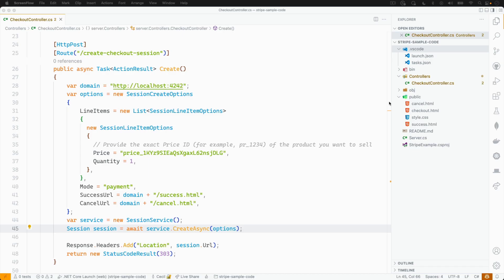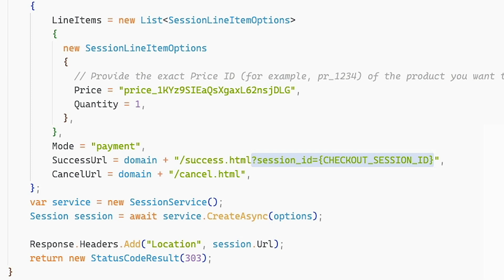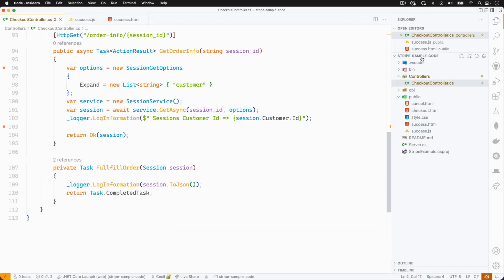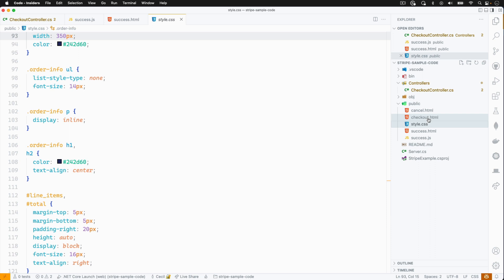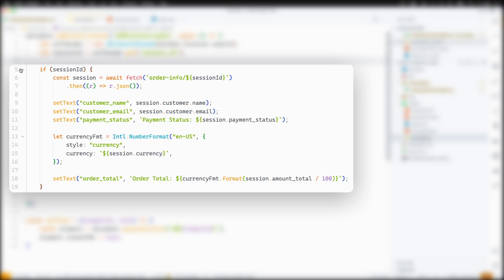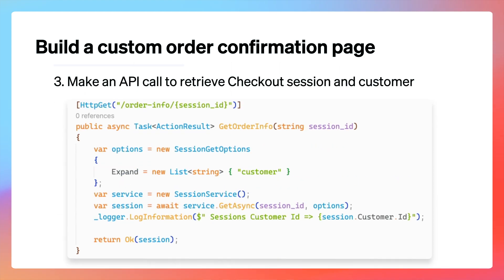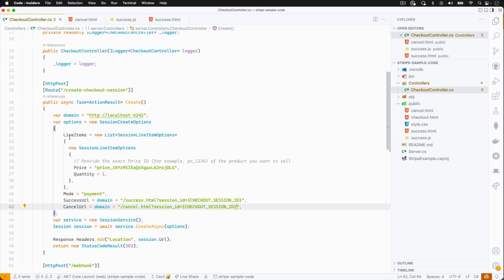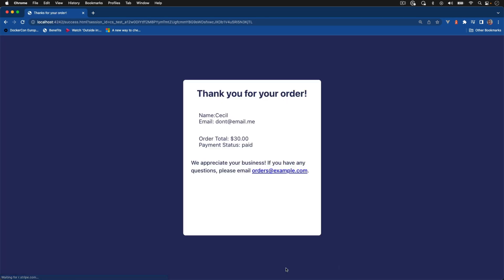Checkout 101 - Build a custom order confirmation page (.NET)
In this episode we’ll add a custom order confirmation page to our Checkout application we started with with the Checkout Quickstart Integration Builder.

We’ll use information from the checkout session object to populate order-specific information and display it to the customer after a successful checkout.

00:00 Introduction
00:26 Application review
01:00 Update the success URL
01:13 Add a .js file
02:12 Improving the html markup
02:46 Update the javascript
03:45 Review
04:12 Update the cancel page to redirect
04:57 Update the Controller
05:38 Conclusion